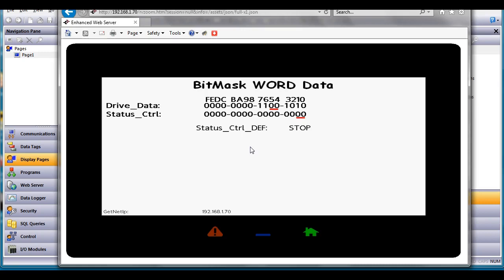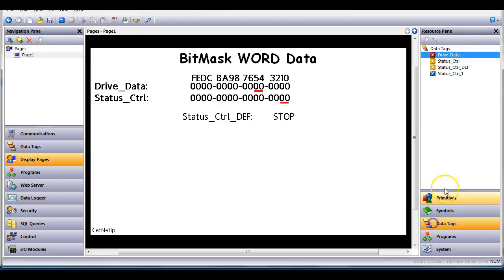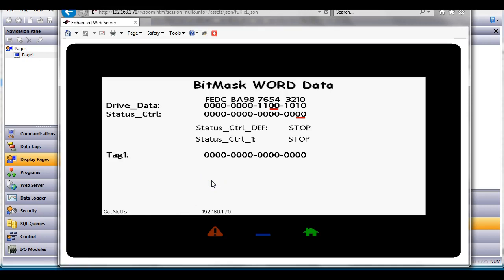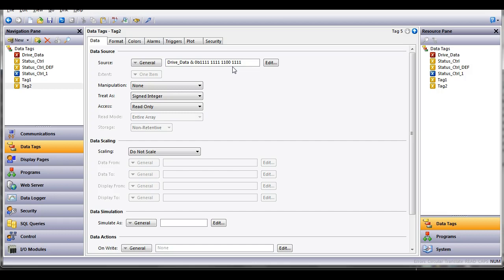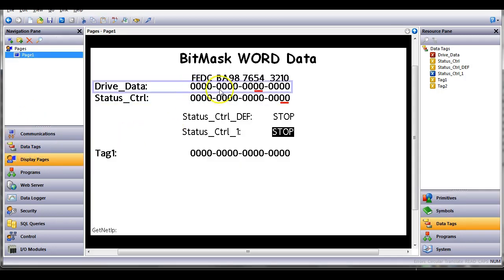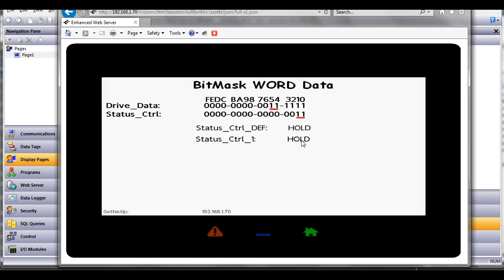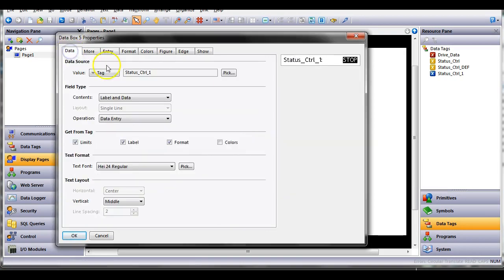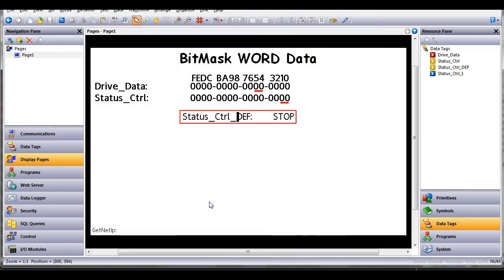BitMask # 2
Short video showing how to Change values in the WORD via a tag on a Display.  Sorry about the sound dropping off from 10:05 to 12:30, my emails were going crazy and i guess it shut down my microphone.  Lesson, close email app when trying to make videos.